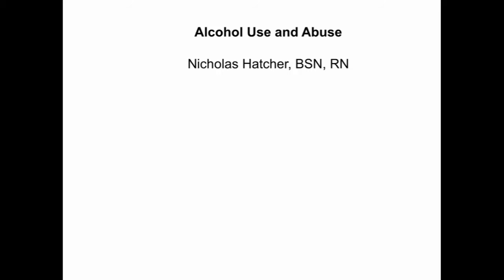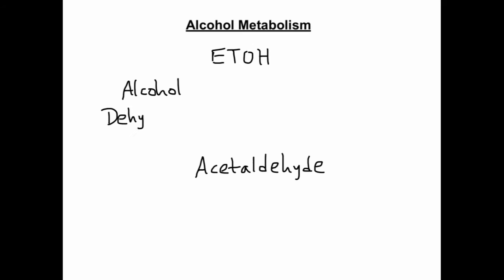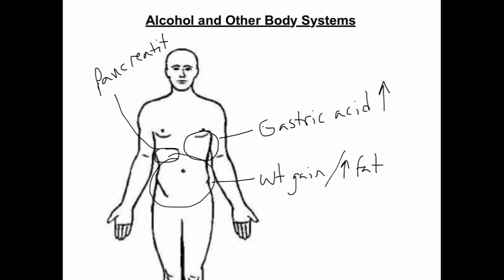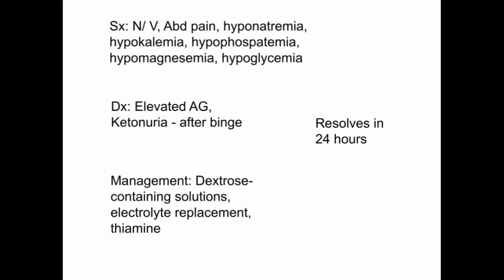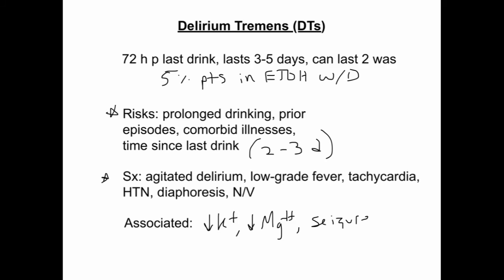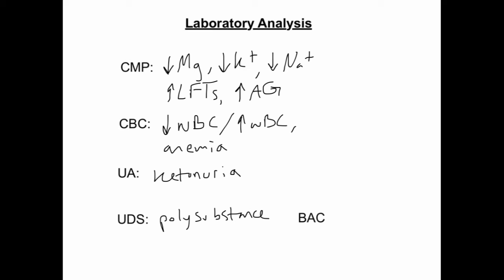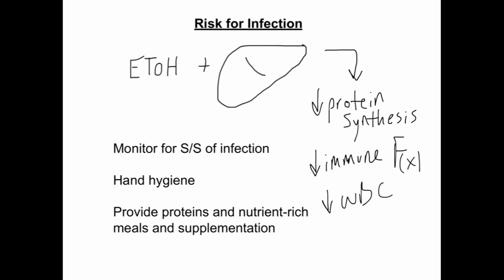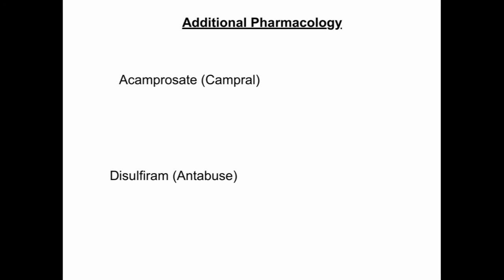Alcohol Use and Abuse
Alcohol use and abuse is a common problem in psychiatric mental health nursing. This lecture explains risk factors associated with alcohol abuse, how alcohol is managed by the body, how alcohol effects the body, and how to develop a plan of care for the patient experiencing alcohol addiction and withdrawal.